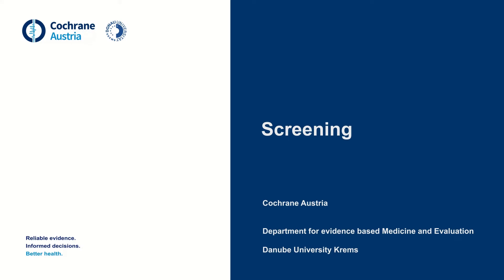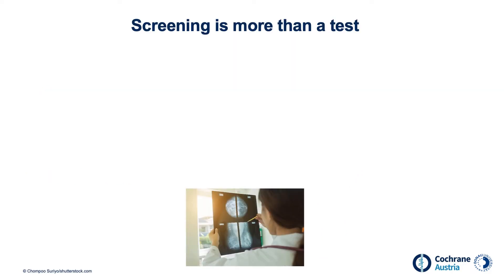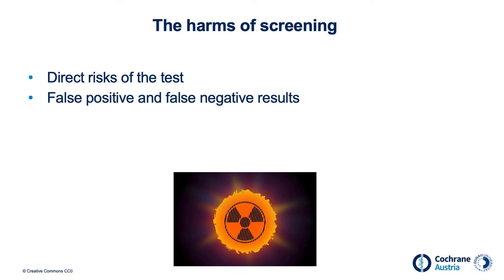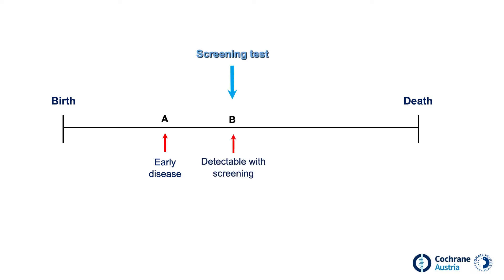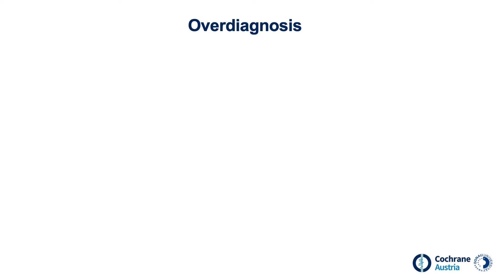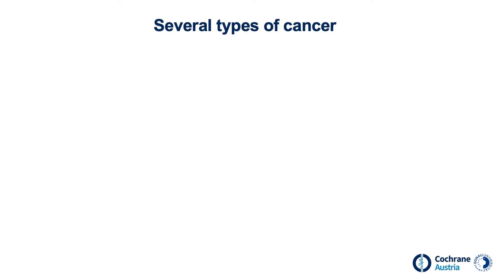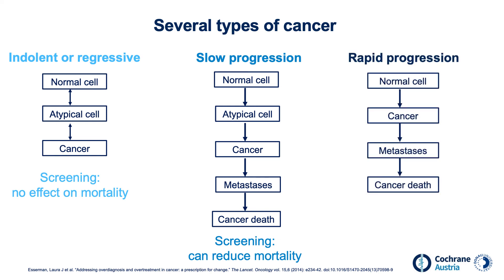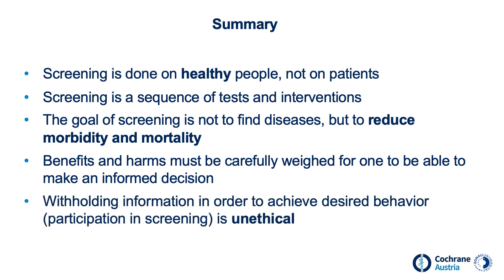Screening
This video explains the principles of screening tests, and the benefits and harms of screening in an apparently healthy population.